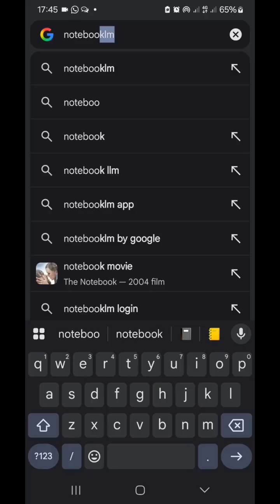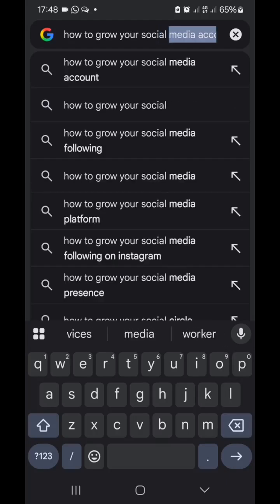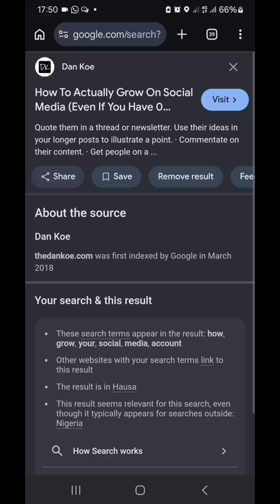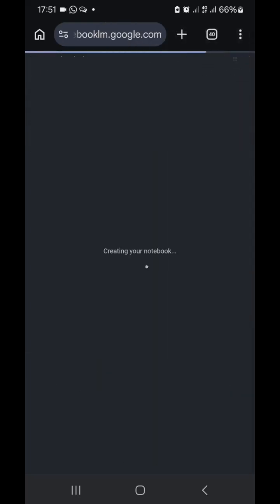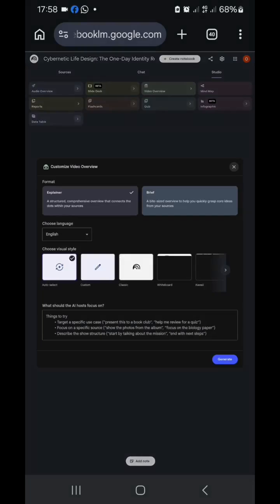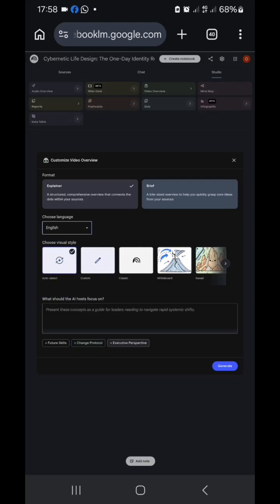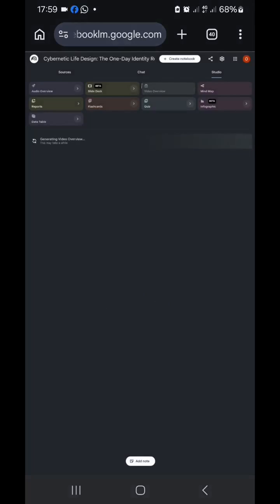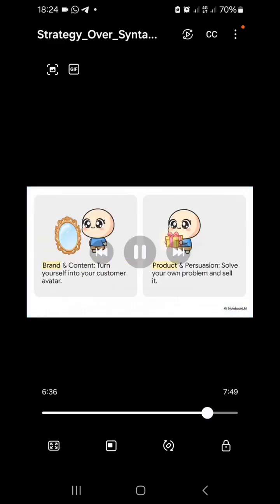How I Create 8-Minute AI Videos for FREE (No Scripting Needed)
Want to create long AI videos without writing scripts or spending money? In this video, I’ll show you the secret FREE AI video tool that helps you create up to 8-minute videos fast and easily. No complicated workflow, no stress, and perfect for YouTube automation, faceless content, storytelling, tutorials, and more.
Watch till the end to learn the full process and start creating better AI videos today.